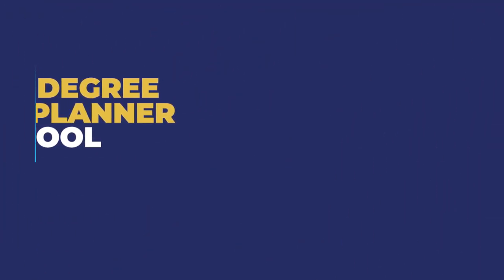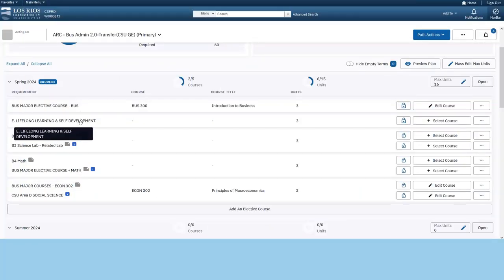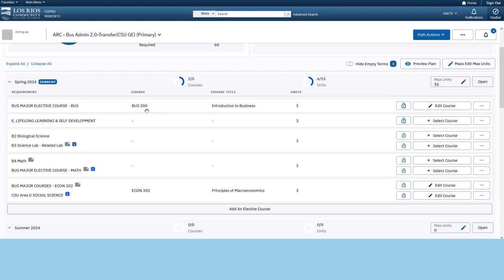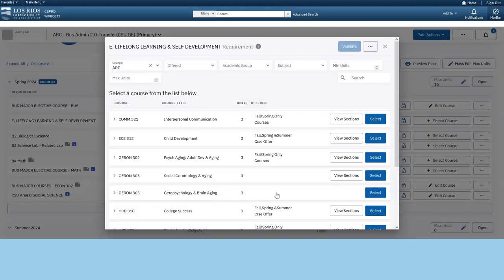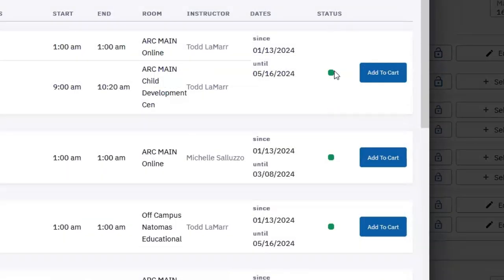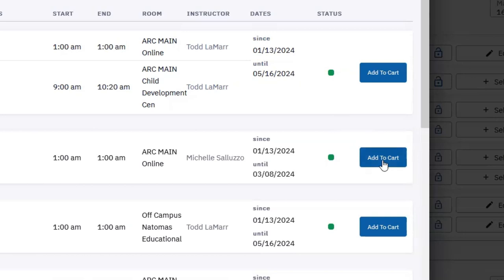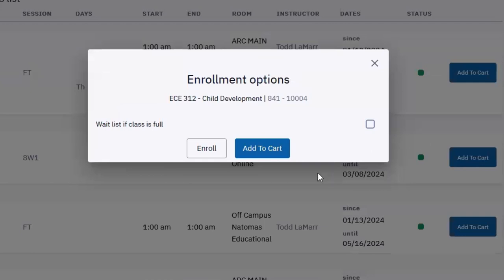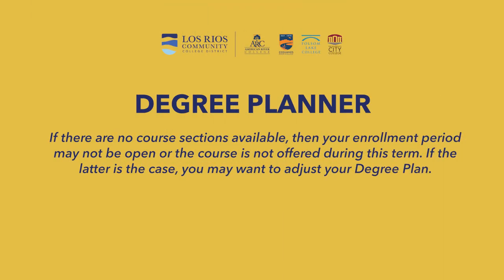How To Enroll In Courses With Degree Planner